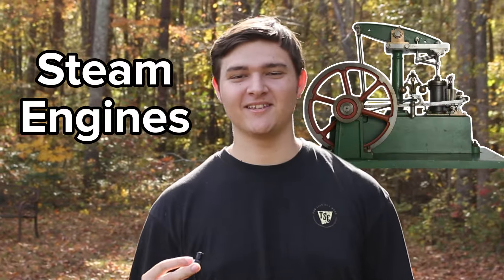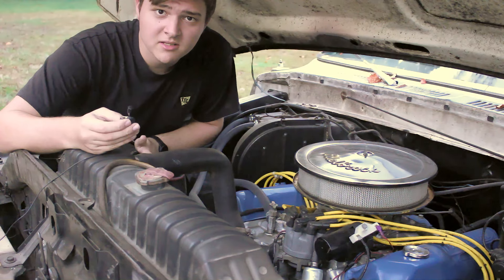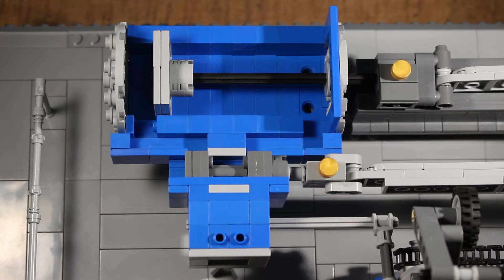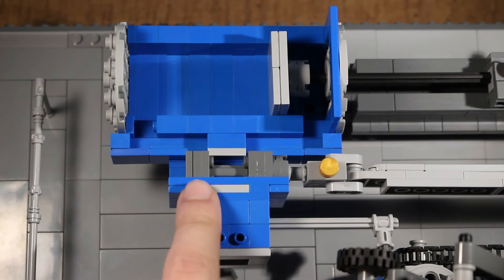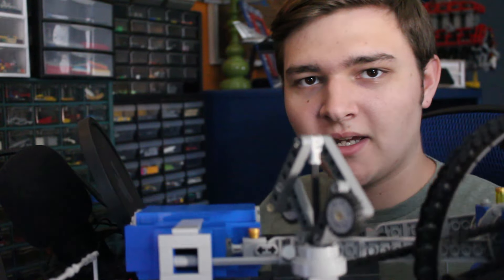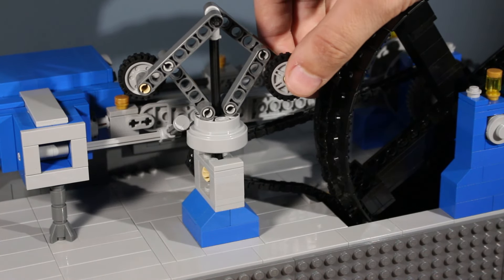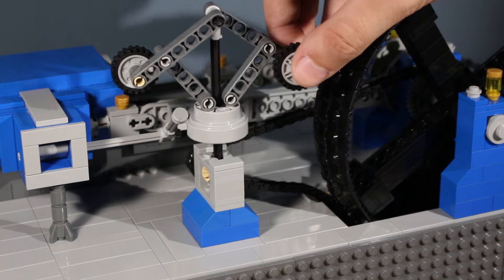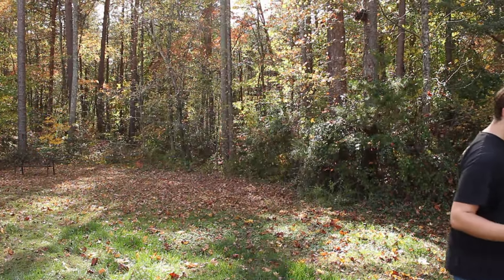How Steam Engines Work | Explained with LEGO!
Steam engines are so simple, yet they are one of the most important inventions in history.
But how do they work? Today, I'm going to explain how, using LEGO!